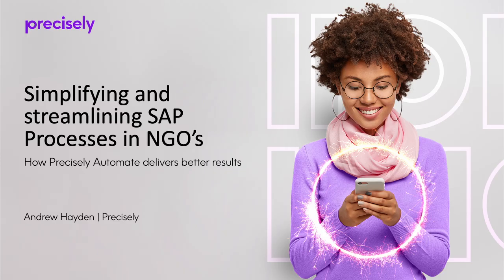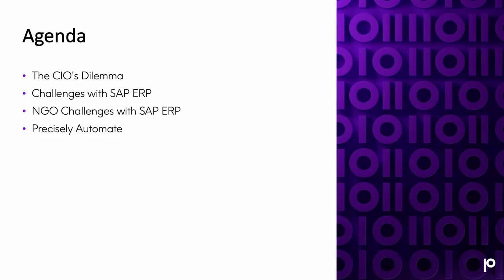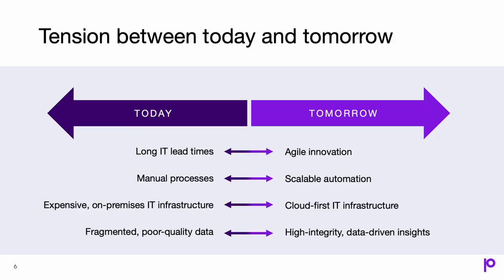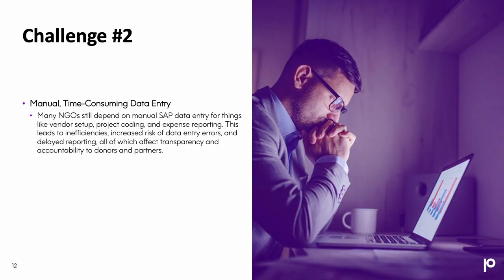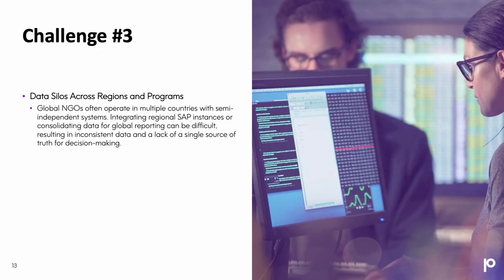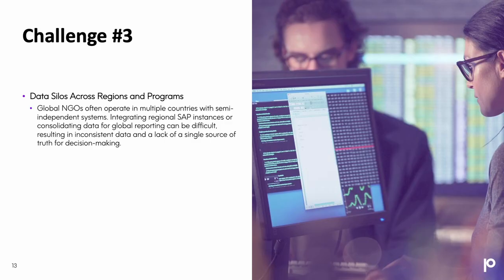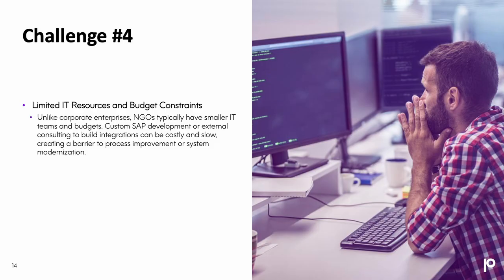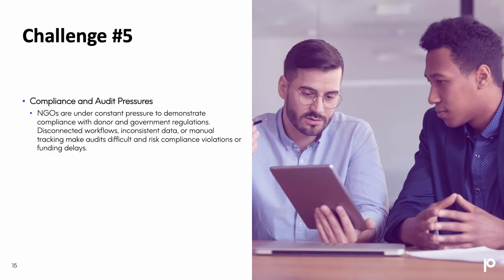Simplifying and Streamlining SAP Processes in NGO's